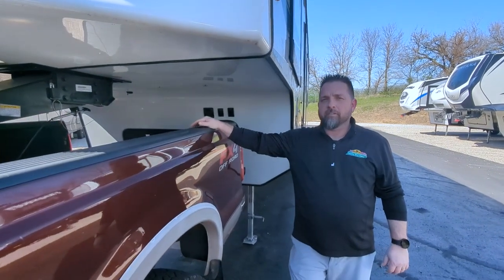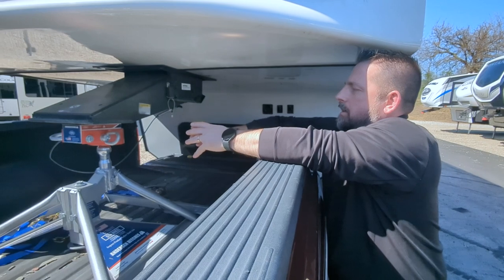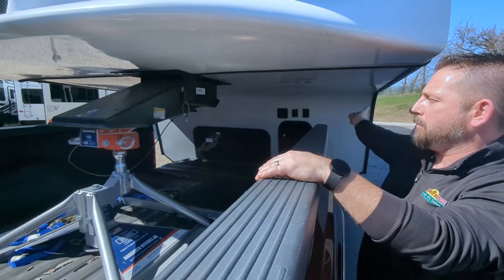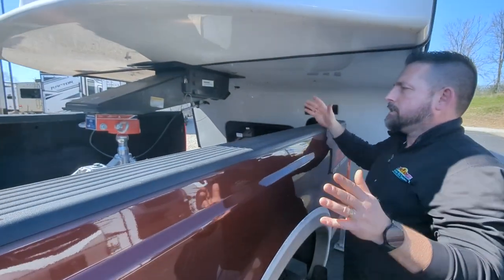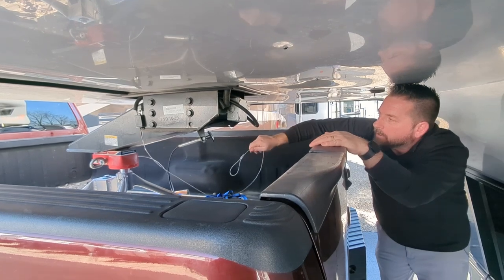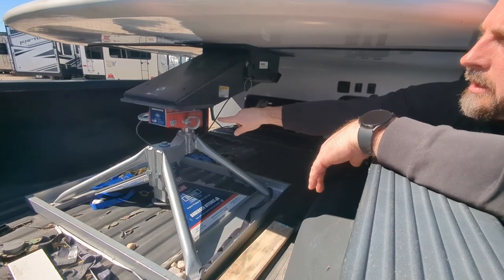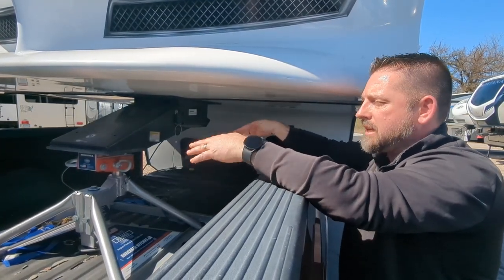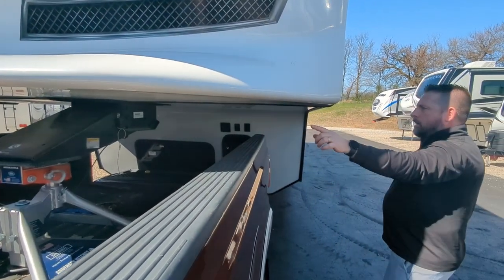Anderson Ultimate Hitch - Everything you need to know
The Anderson Ultimate Fifth-Wheel Hitch is fantastic. Such a pleasant towing experience. This video explains the Anderson Ultimate as well as how to hook-up, Unhook, and general tips!